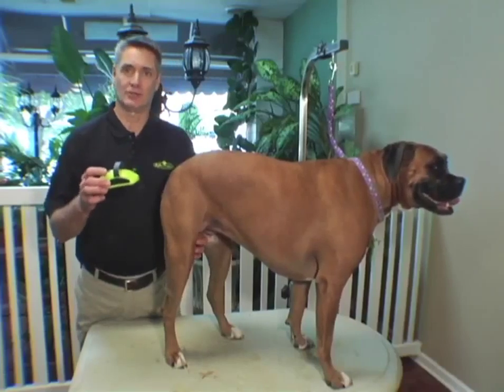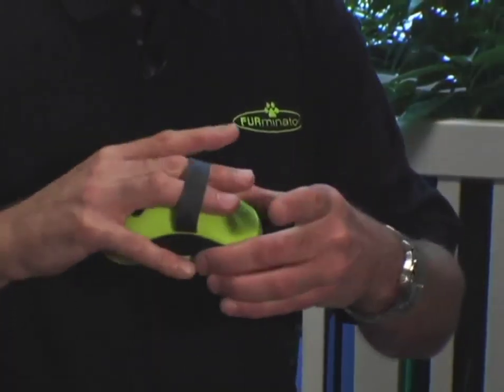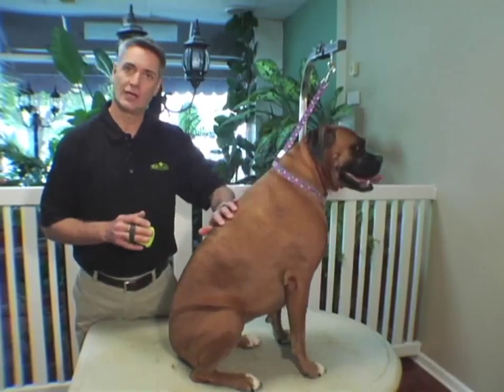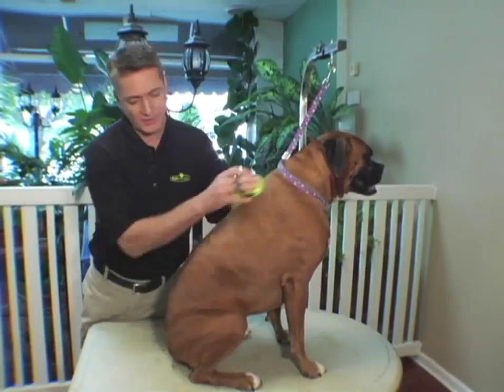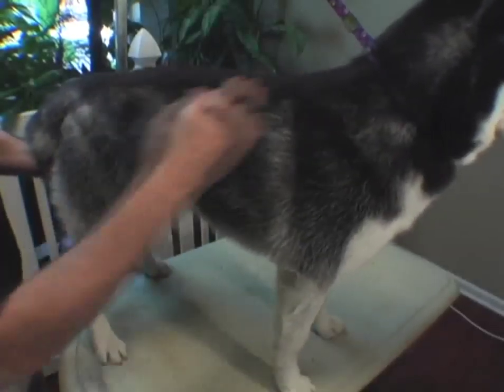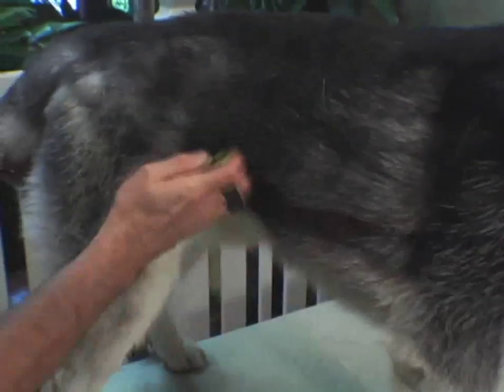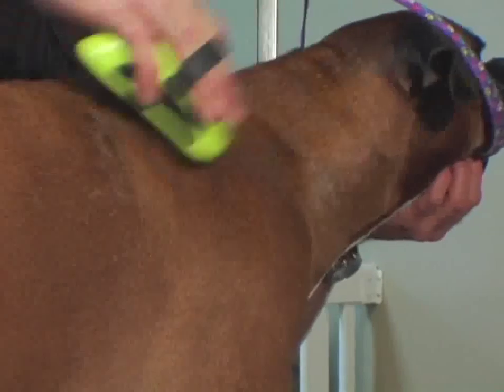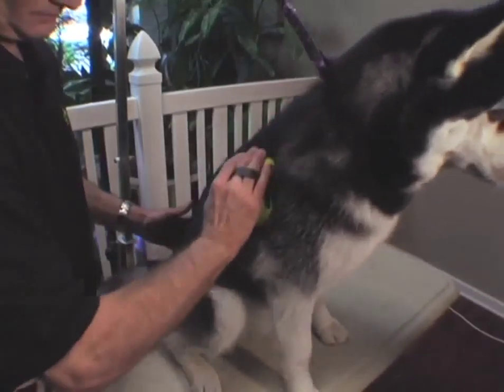FURminator Curry Comb - A Petco Product Feature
Excessive shedding is one of the biggest problems pet owners face when it comes to living with their companion animal. The FURminator Curry Comb is a professional quality tool for removing dust and loose hair from your pet, while leaving a lustrous sheen to the coat!

The Power of Together